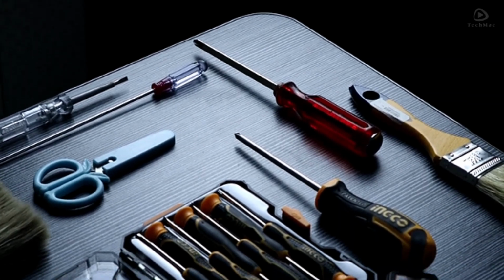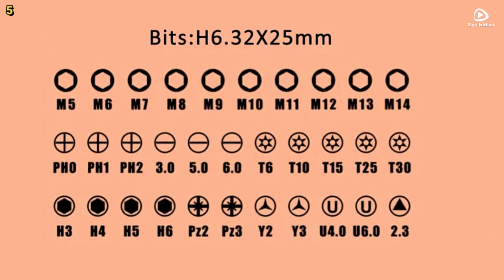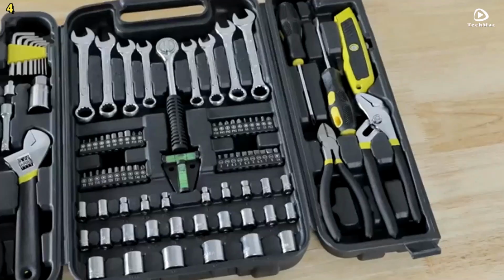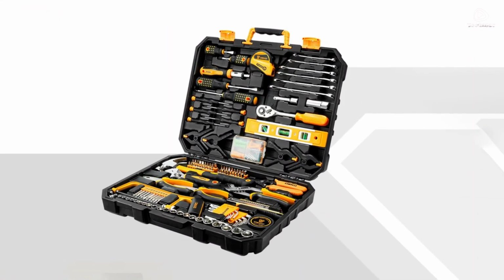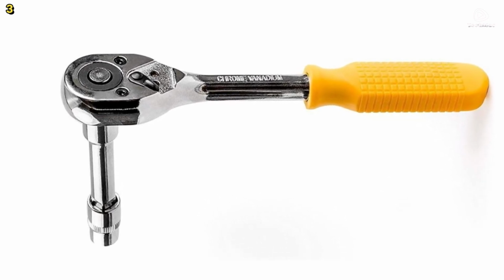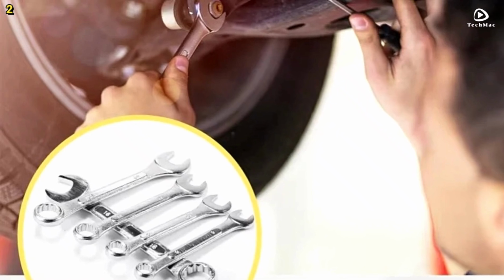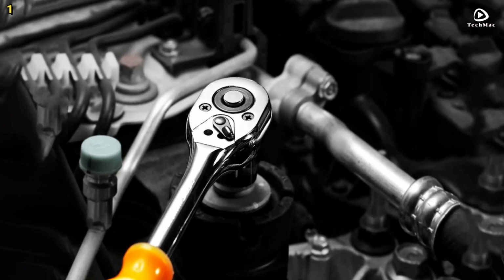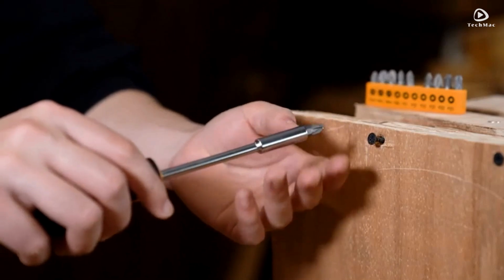Top 5: Best Toolbox Set for 2025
Top 5 BEST Tool Box Sets in [2025]

➜ Links to the Toolbox Sets we listed in this video:

►Links◄
5. Venmess

4. Tlgreen

3. Deko DKMT228

2. Weytoll

1. Deko DKMT168

Because I am not sponsored, I can express my thoughts and provide unbiased product reviews. Among the millions of products available, I select those that seem highly satisfactory and recommend them immediately.

Timestamps:
00:00 Intro
00:34 Venmess
02:35 Tlgreen
04:21 Deko DKMT228
06:21 Weytoll
08:15 Deko DKMT168